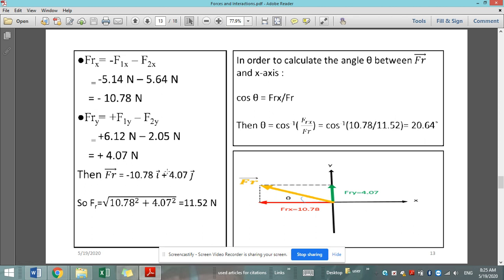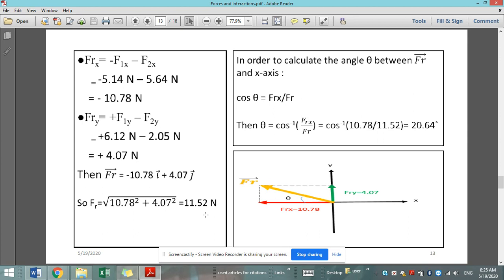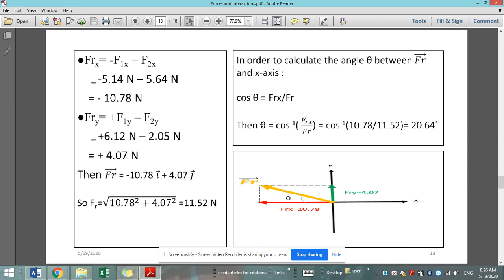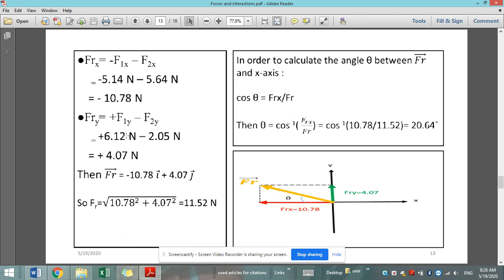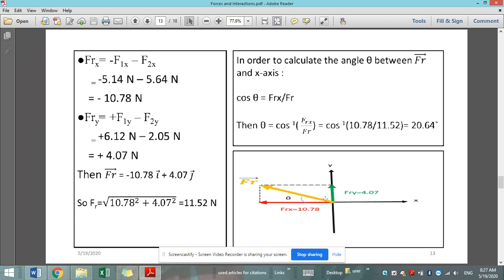Grade 10-Addition of Noncollinear Vectors using Projection Method Part 2